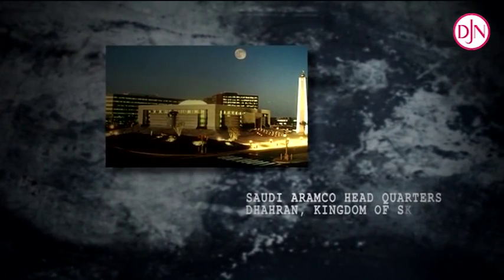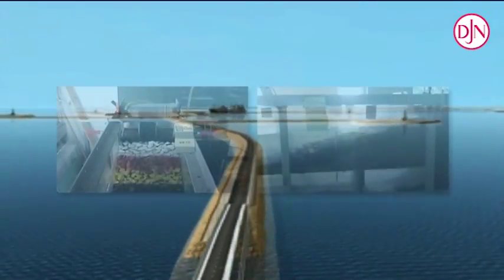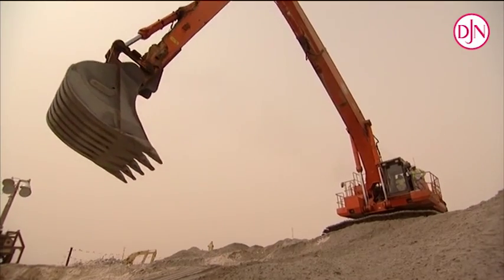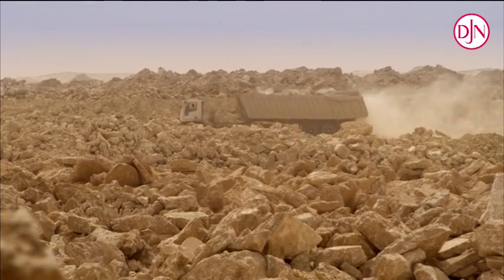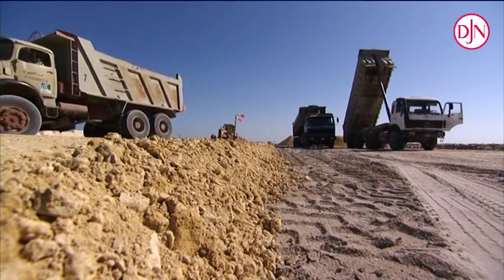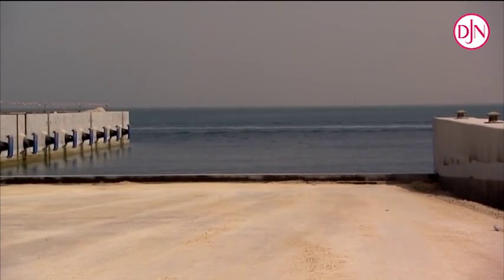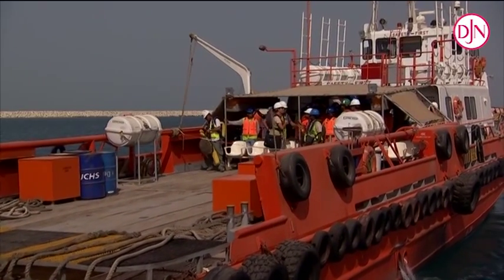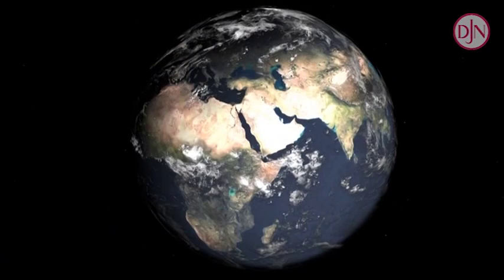Dredging: Manifa Oil Field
This video relates to the Terra et Aqua article: 'Manifa Oil Field: large scale experiences with breakwaters -- an innovative approach'. Please use the following link to download the article:

Published in IADC's quarterly journal Terra et Aqua.

- IADC stands for "International Association of Dredging Companies" and is the global umbrella organisation for contractors in the private dredging industry. As such IADC is dedicated to not only promoting the skills, integrity and reliability of its members, but also the dredging industry in general. IADC has over one hundred main and associated members.